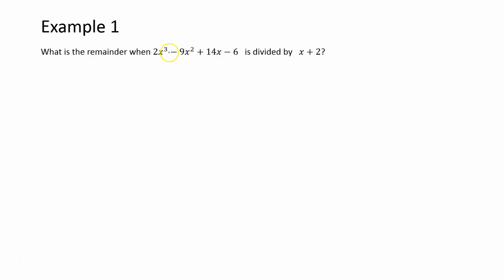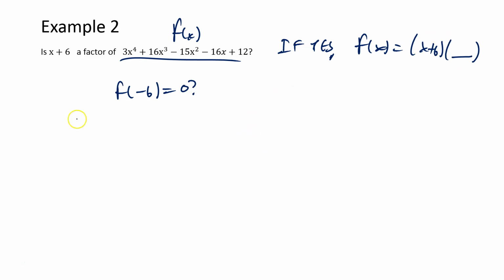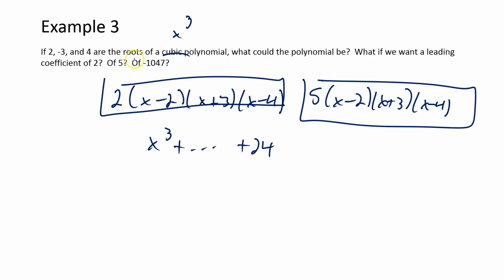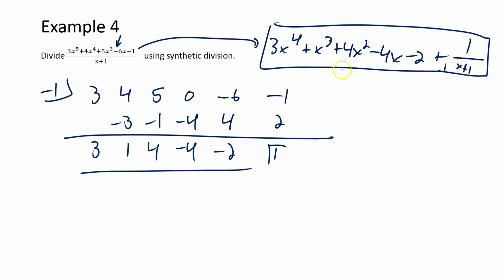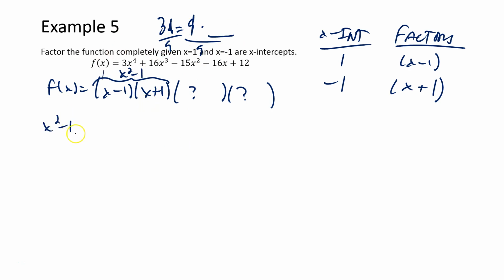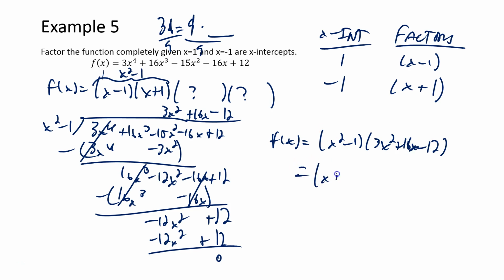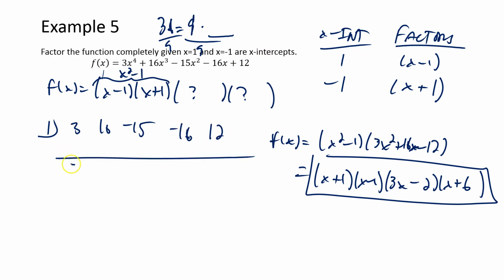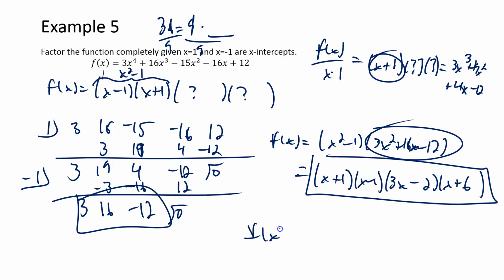2 4E Putting Together